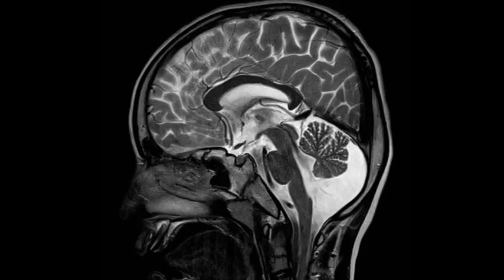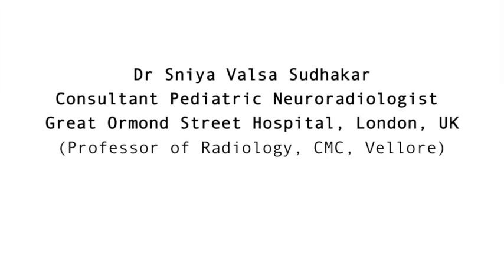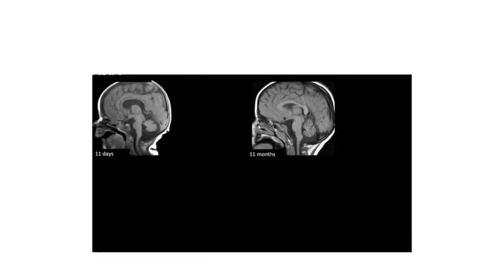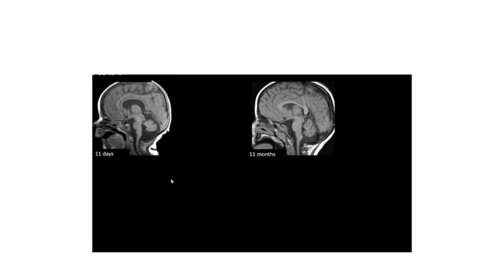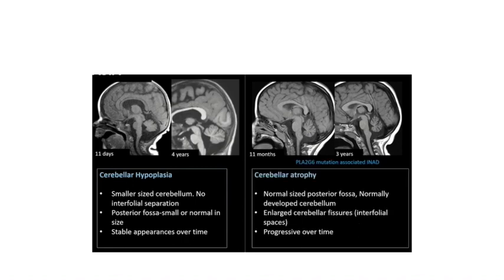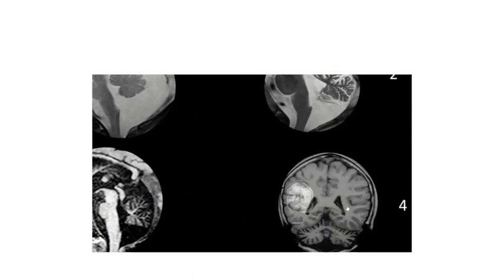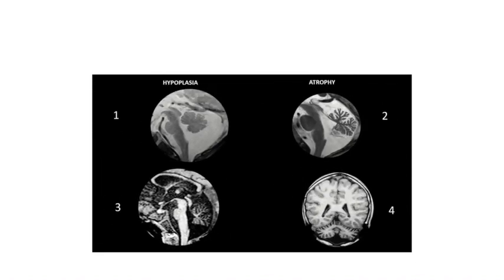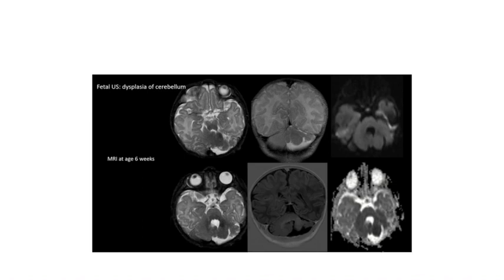Hind brain for Radiologists with Dr. Sniya Valsa Sudhakar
Neuroimaging in 5 minutes with Bejoy Thomas-Episode4